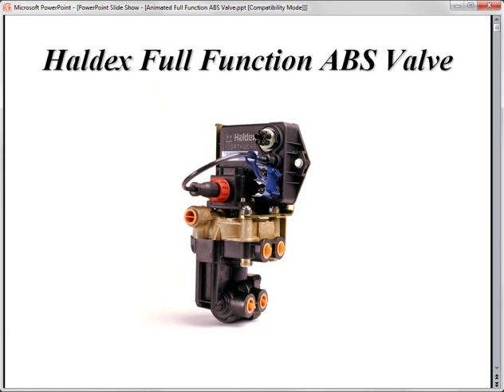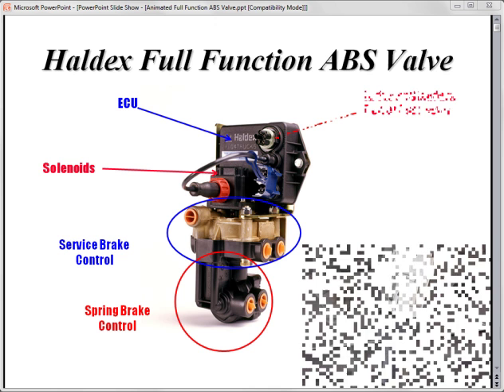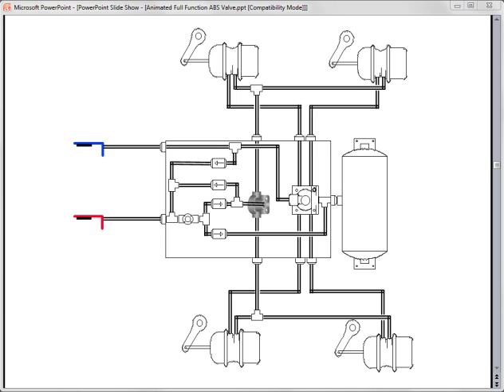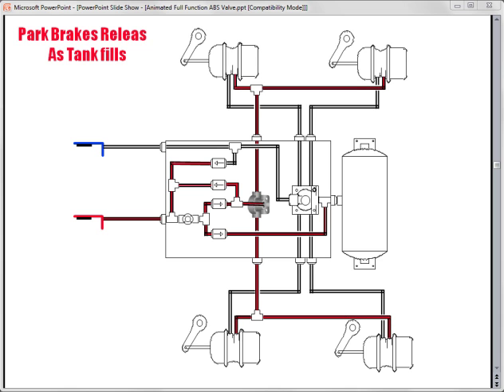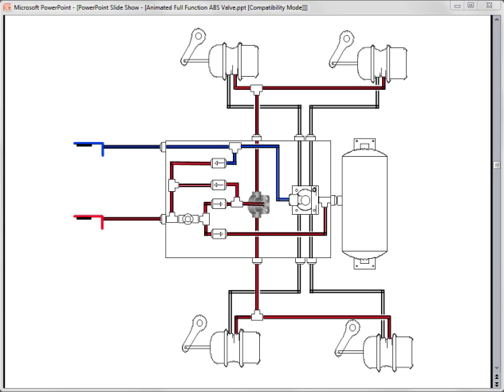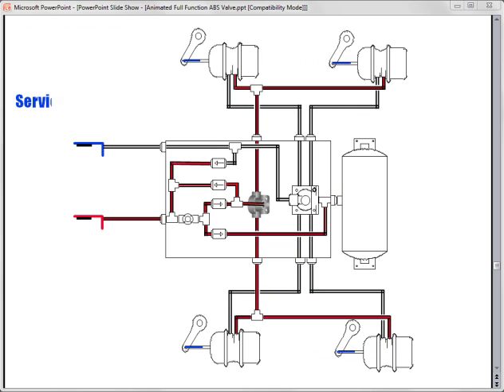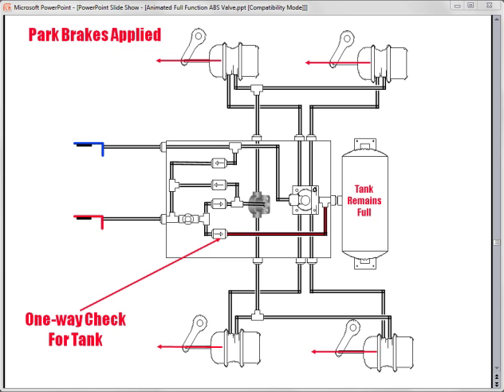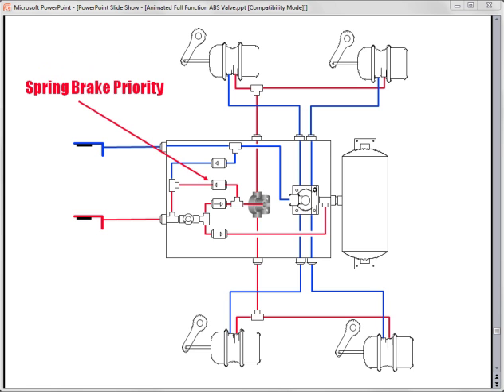Haldex Full Function ABS Valve FFABS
Review of the FFABS valve and trailer ABS systems.